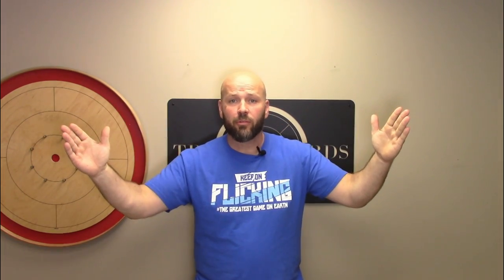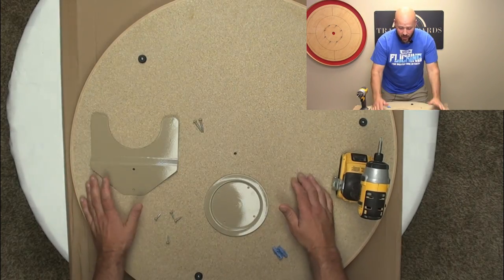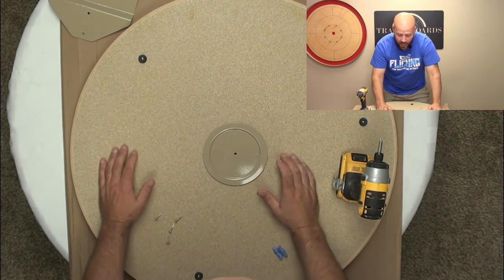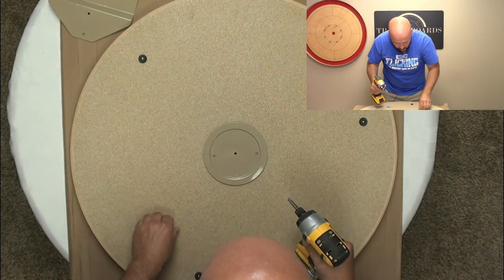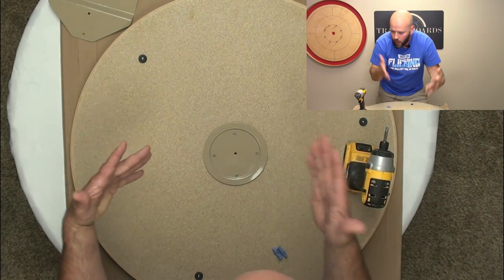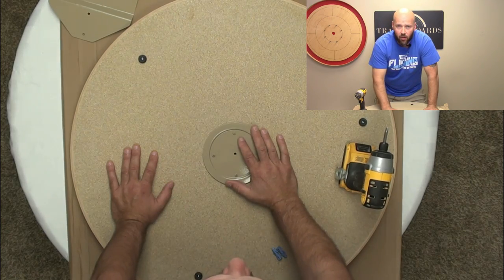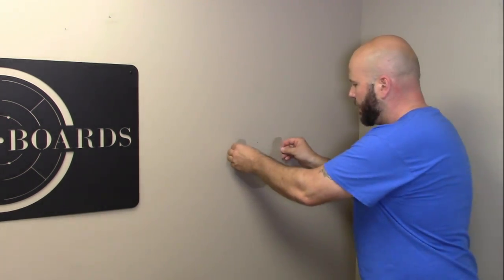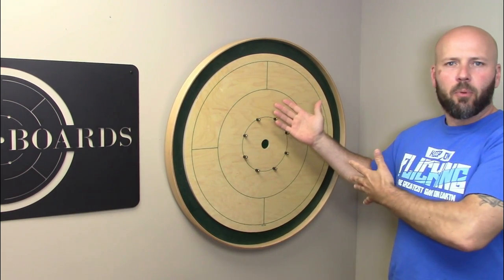How to Install Your Crokinole Wall Mount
Official board builder for the World Crokinole Championship, Jeremy Tracey explains and breaks down what to do, and what not to do when wall mounting your crokinole board.
Tracey Boards: Crokinole Boards Handcrafted by Players for Players Contact Jeremy Tracey or Check out the TRACEY Crokinole Boards at
Intro Music Produced by: Dominic Leduc
Mothers California Gold Spray Wax (CAN)
Mothers California Gold Spray Wax (USA)
0:00 Intro
0:25 Choose board location
1:36 Installing plate to board
4:46 Installing bracket to wall
6:54 Hanging your board
7:51 Bloopers